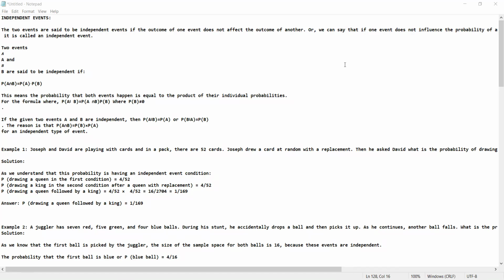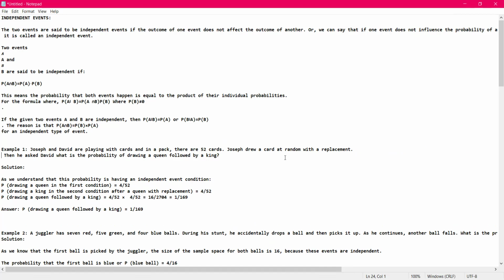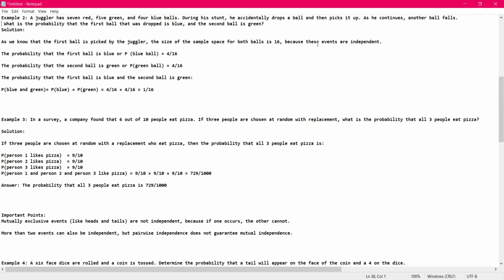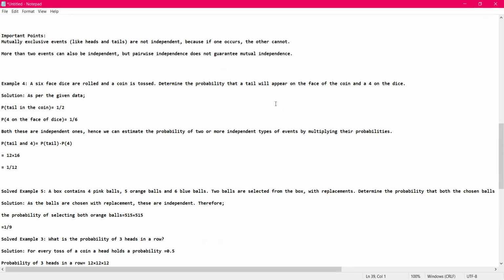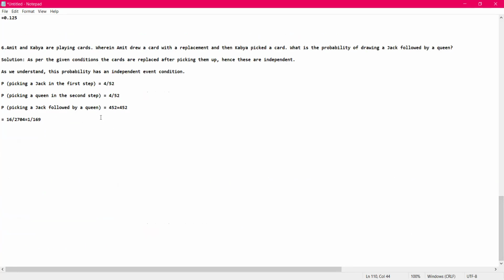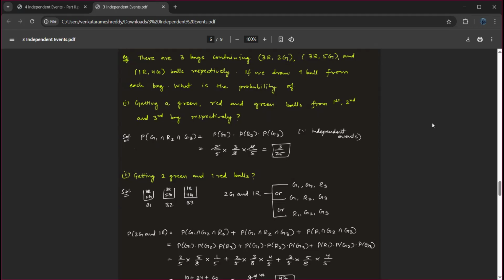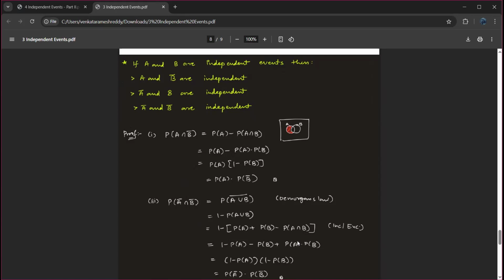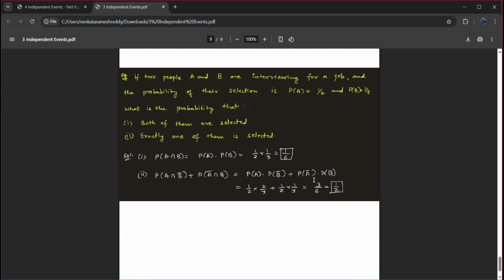Master Independent Events For Gate CS AND DA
In probability theory, two events are said to be independent if the occurrence of one event does not affect the probability of the occurrence of the other.
P(A∣B)=P(A), then

𝐴
A and
𝐵
B are independent.

Independence is not the same as mutual exclusivity:

Mutually exclusive events cannot happen together:

P(A∩B)=0

Independent events can happen together, but one does not influence the other